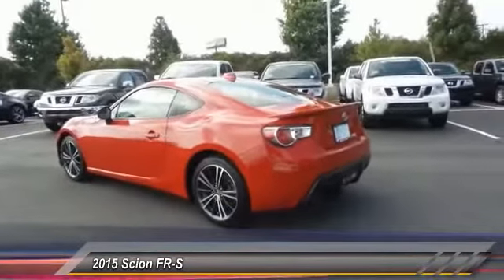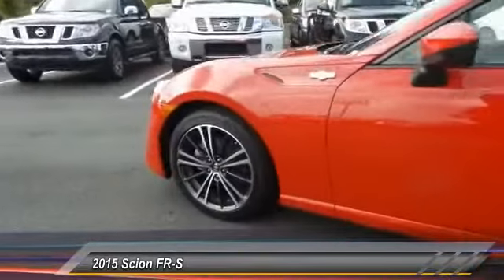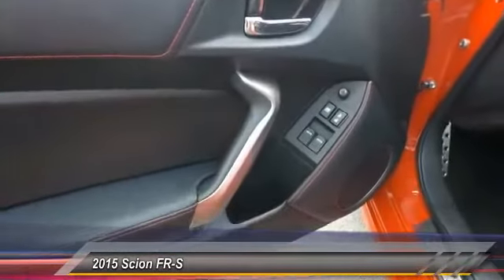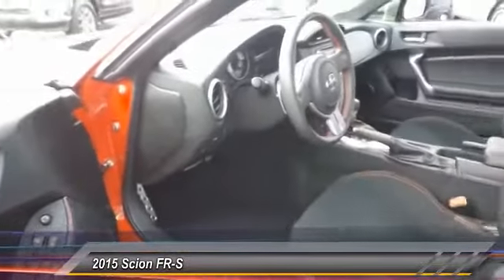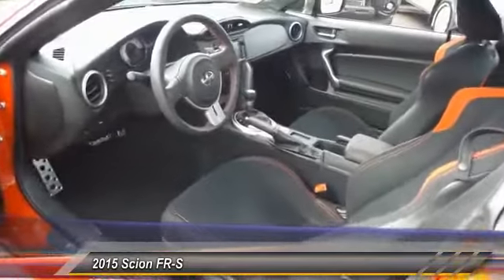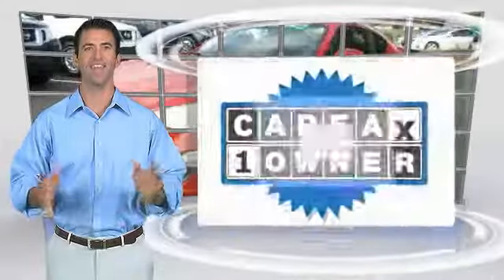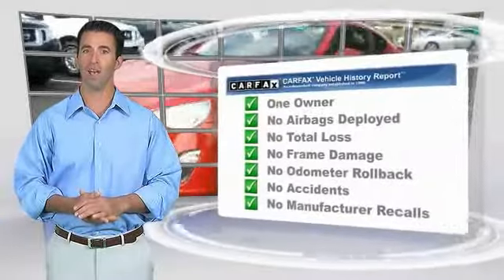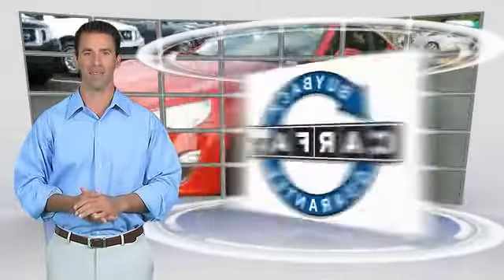2015 Scion FR-S Live Newnan GA T509865A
2015 Scion FR-S

This thing's got one owner love written all over it. It's only been married one time! brbrWant to save some money? Get the NEW look for the used price on this one owner vehicle. Previous owner purchased it brand new! It is nicely equipped. Having had only one previous owner means that this wonderful FR-S is sure to be a favorite among our more educated buyers. brbrCome see the difference in what driving a few extra minutes could mean to you at the all new Nissan of Newnan! With our brand new, state of the art showroom complete with Movie theatre, and Ipads in the service lounge to the best selection or new and preowned inventory to the friendly and low presure sales staff, Nissan of Newnan just became the IN place to buy your next car! today!